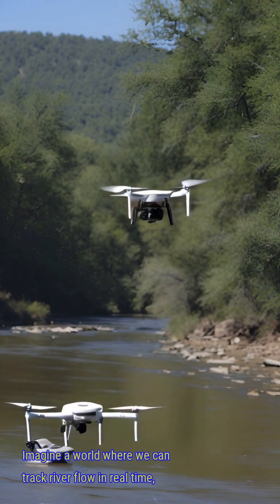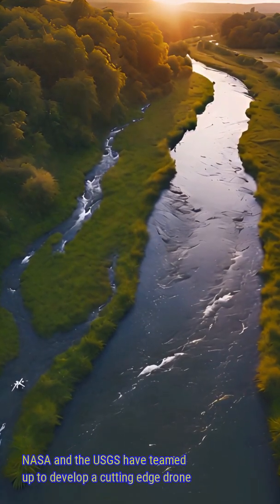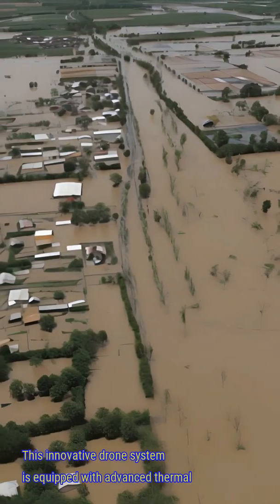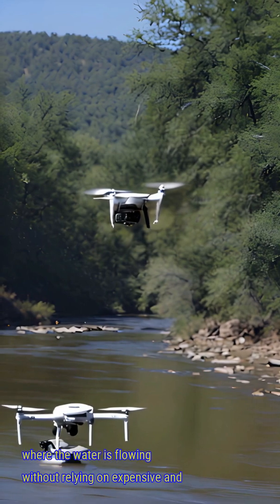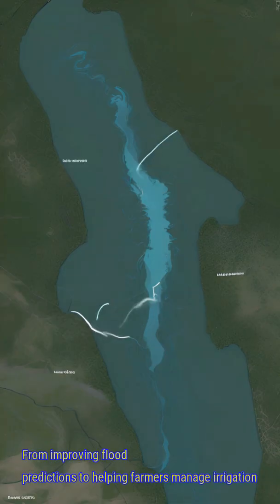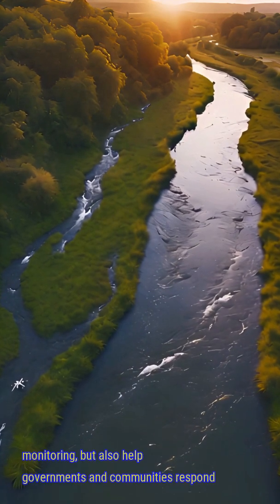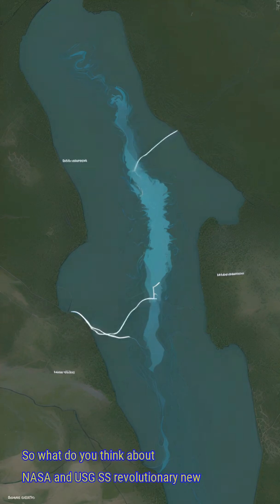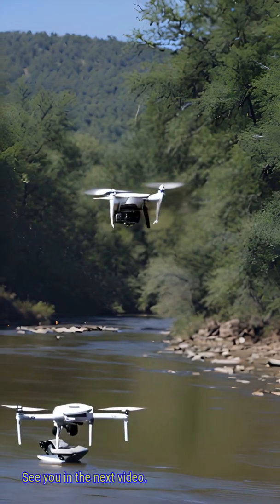NASA's New Drone Fleet Makes River Monitoring 10X More Accurate!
This innovative drone system is equipped with advanced thermal imaging and onboard computing.